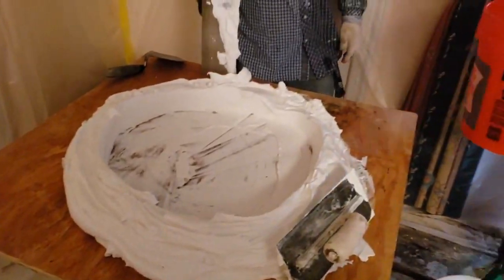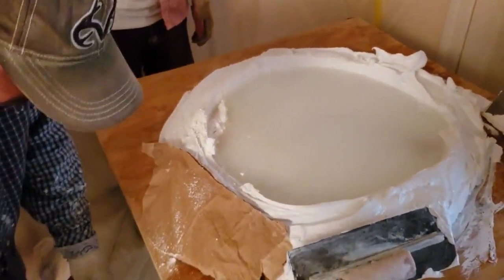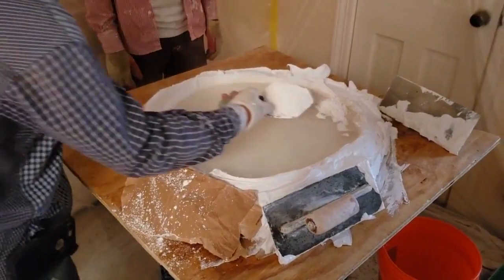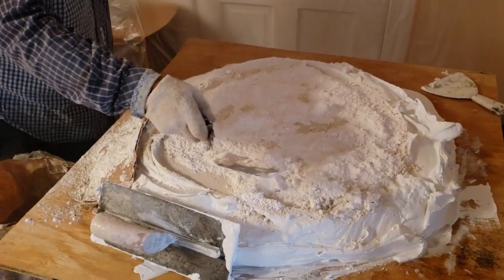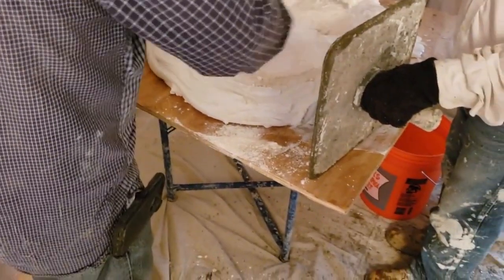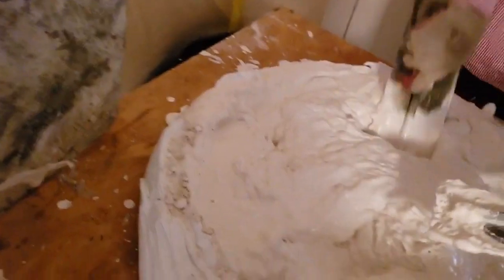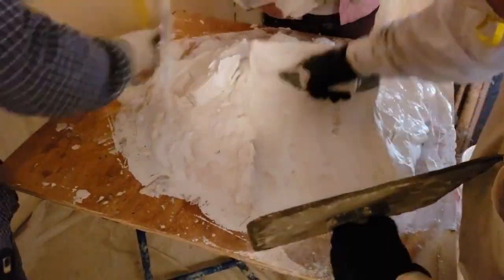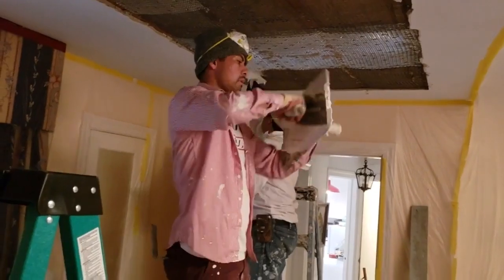Mixing finish plaster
How to make finish mortar for plaster. Here I show how to mix molding plaster and lime or gauging plaster and lime. White mortar is used for finish coat plaster (white coat), or patching deep holes. The mortar sets fast allowing patches to be done the same day.